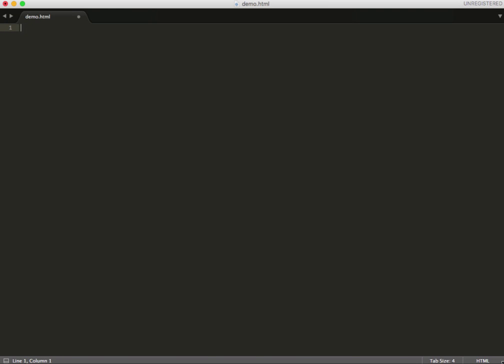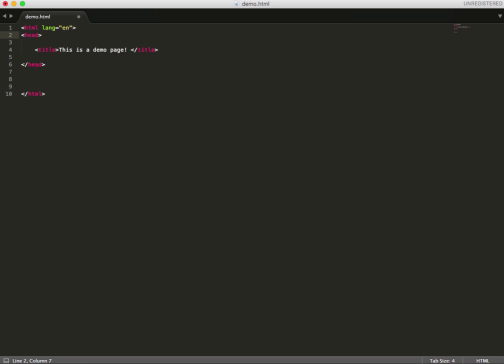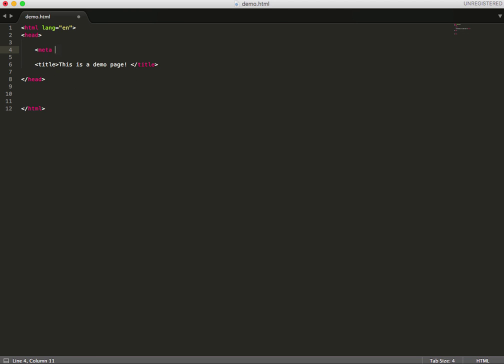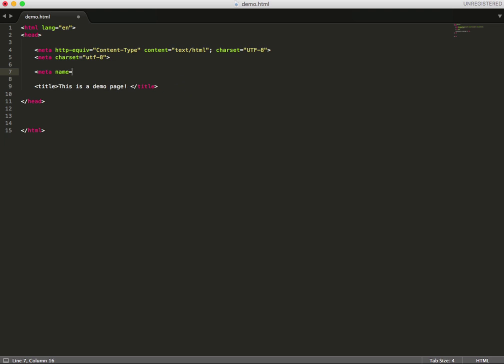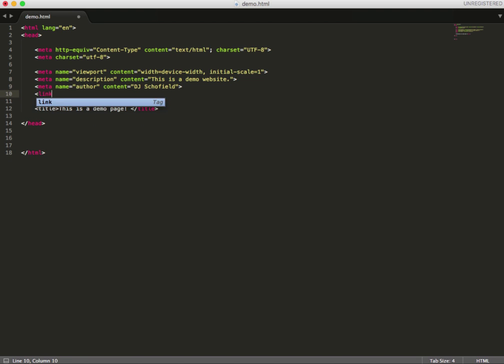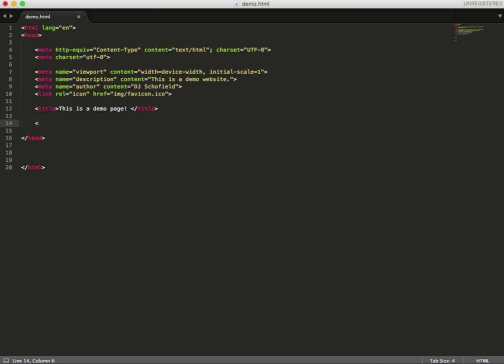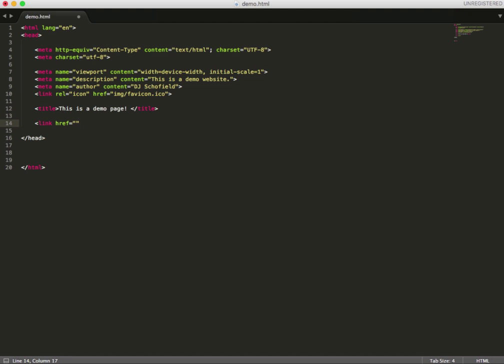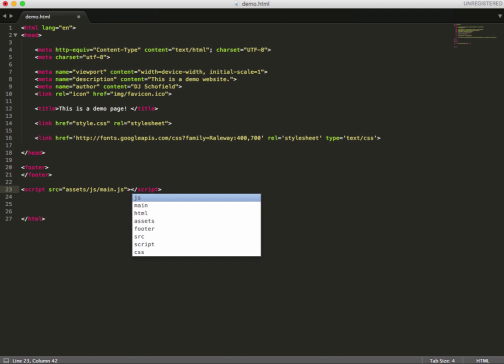HTML Head Tag Setup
This video will show you how to set up the head tag in an HTML template.